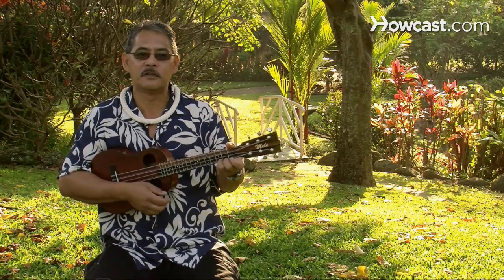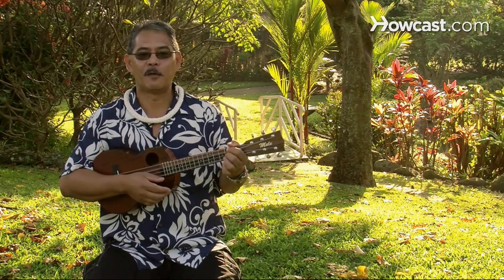How to Play Hawaiian Music | Ukulele Lessons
New to the ukulele? In this video, you'll learn how to play how to play the kaholo, also known as the vamp, which are three notes that are played just before a song. It's easy to master with these step-by-step instructions.

Aloha, my name is Jarret Delos Santos and I was born and raised in a little town called Hana on the east side of Maui. Playing the ukulele and teaching the ukulele gives me a chance to perpetuate our culture. So today, we're going to be talking about the ukulele. Okay, we're going to be learning how to play the vamp or also in Hawaiian known as the kaholo. And the kaholo is played just before a song and if you watch hula, you'll see them both kind of sway to the left and to the right and you hear three notes being played. This is what is called the vamp or the kaholo. And in a C, when you're playing in a chord of C, it starts of with a D7 with two notes, a G7 with two strums, and then your C. It's 1, 2, 3, 4. And when played together it'll sound like 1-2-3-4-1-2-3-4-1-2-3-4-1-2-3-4. [Plays count] 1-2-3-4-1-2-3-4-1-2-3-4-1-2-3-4. The kaholo is also used in between verses to tie two verses together. It is also used in ukulele music when you play to have everybody start off so everybody is in sync. It is a great way to make sure that everybody's together when you start the music.